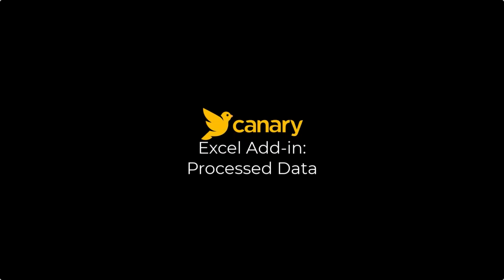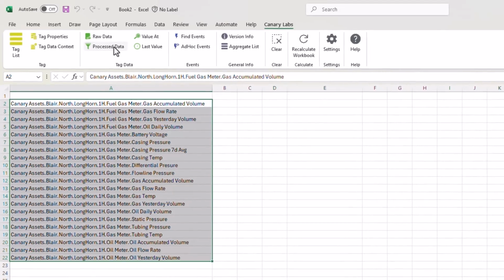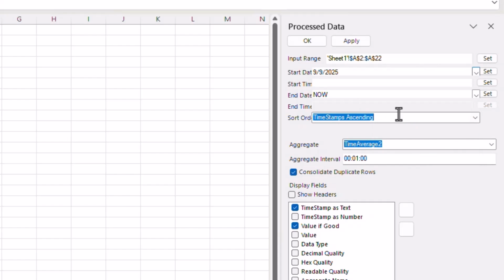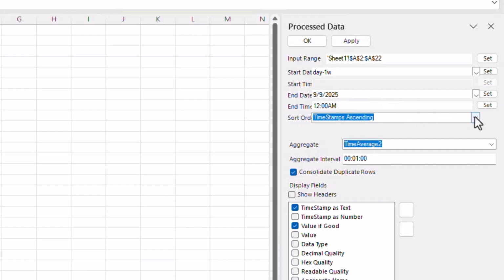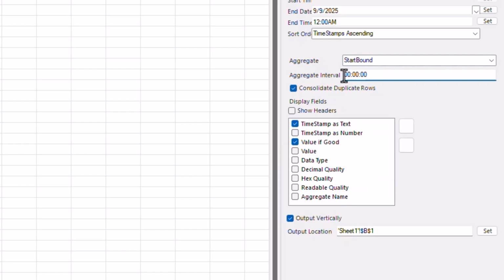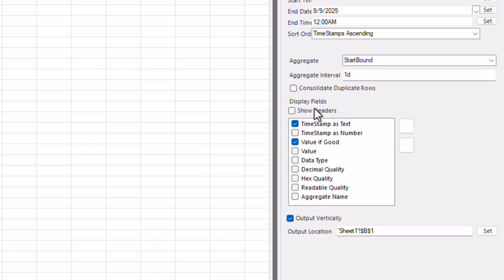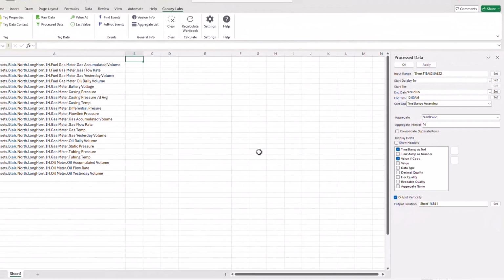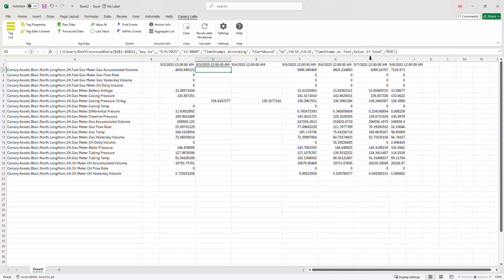Processed Data - Excel Add-In 6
In this video, we highlight the Processed Data Function. This function returns aggregated data over a set interval.